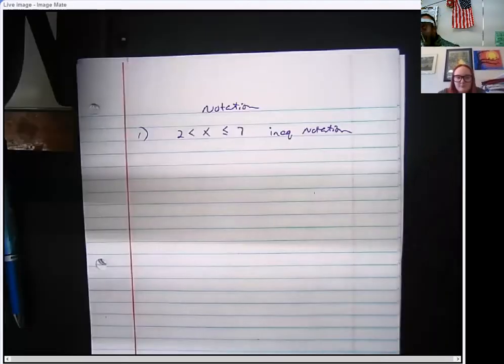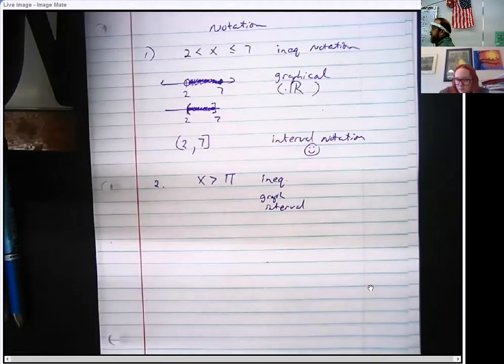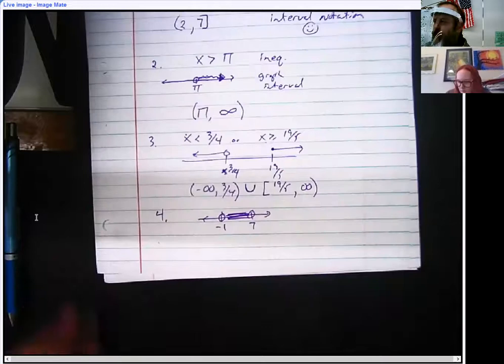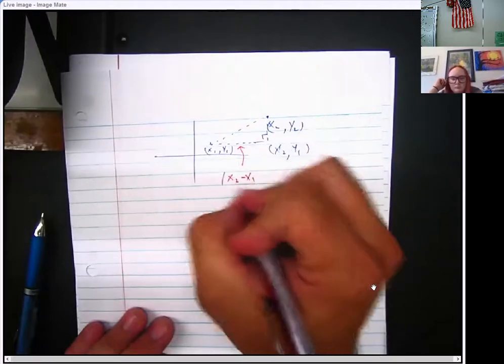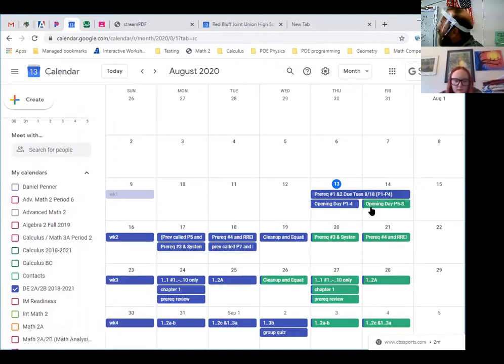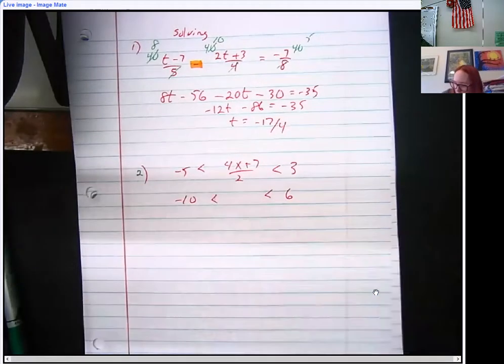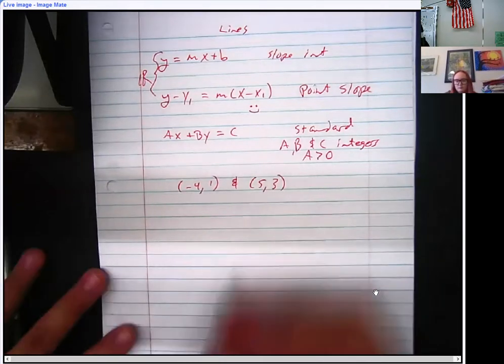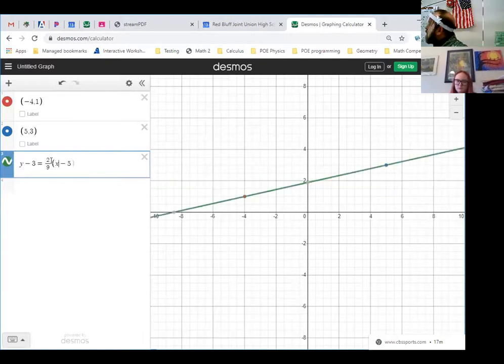August 13 Prereq w s 1 2